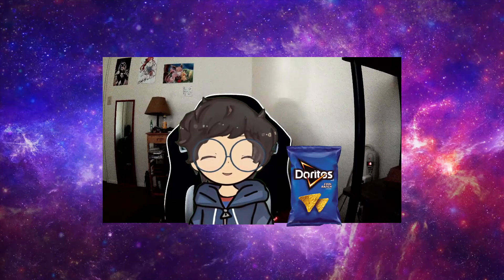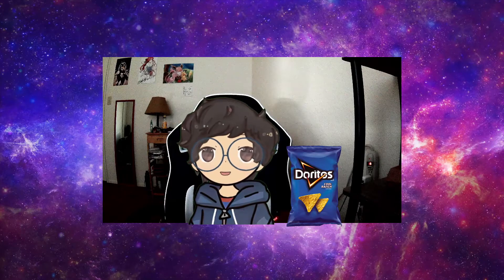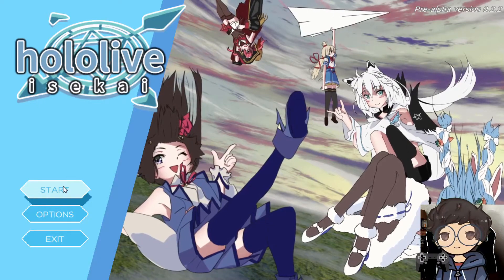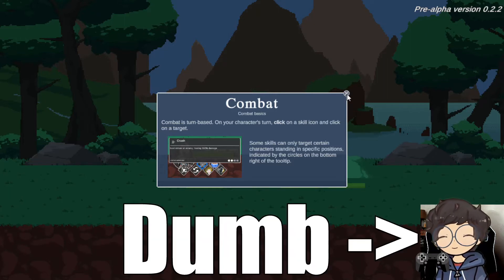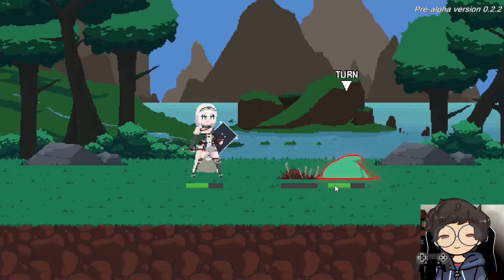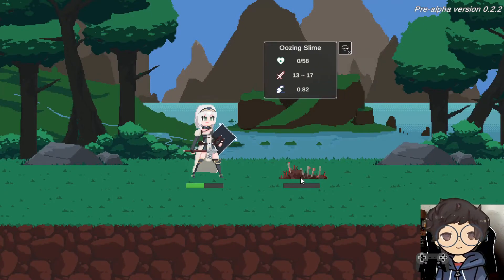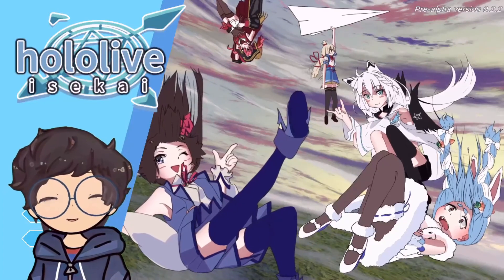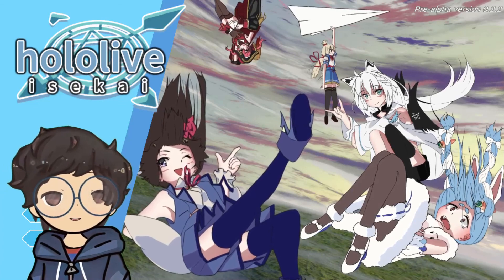Hololive Isekai RPG Playthrough